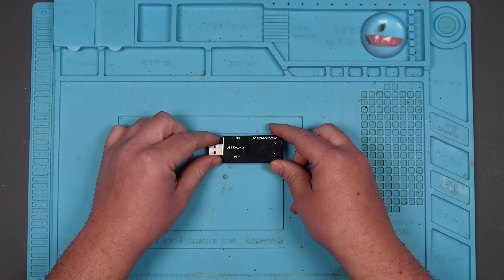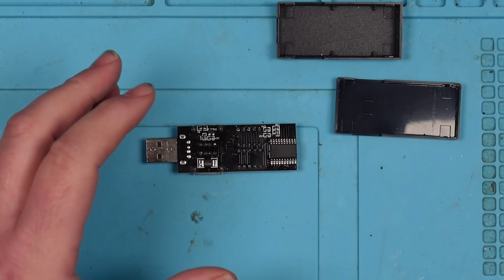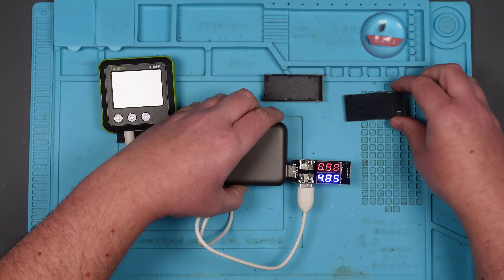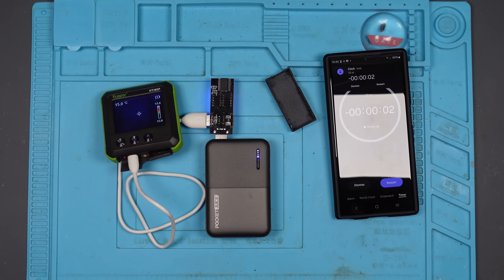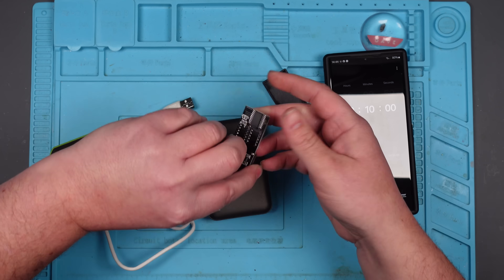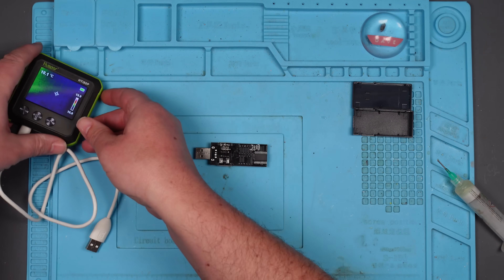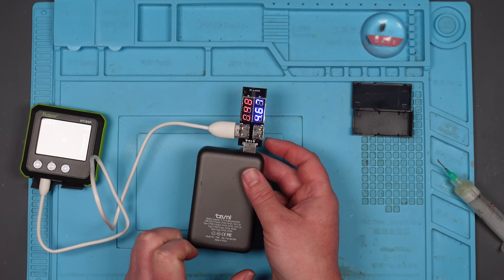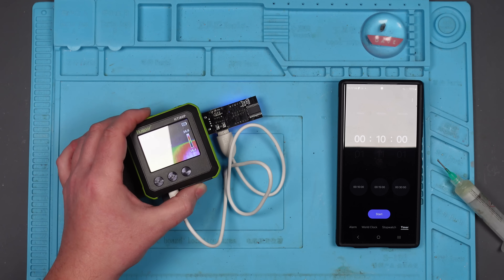Does SMD Size Matter? | Keweisi Ammeter Follow Up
After I repaired my Ammeter by replacing a burnt-out 51 Ohm resistor, I had a number of comments suggesting that the smaller form-factor of the 0603 resistor I used will probably make it fail again...

So, I've ordered up some 1206 ones, the same as the original one in there, and I'm going to swap it out...

Let's see if it makes any difference!

Steve 2